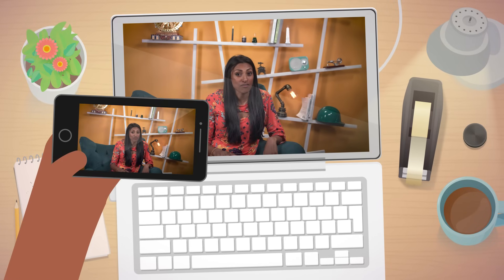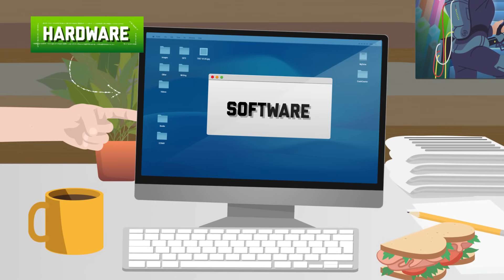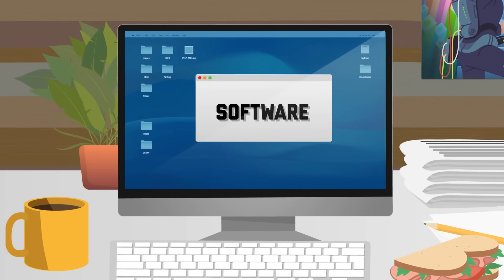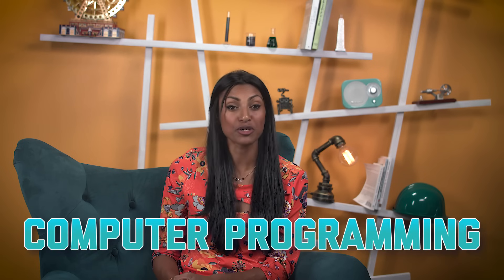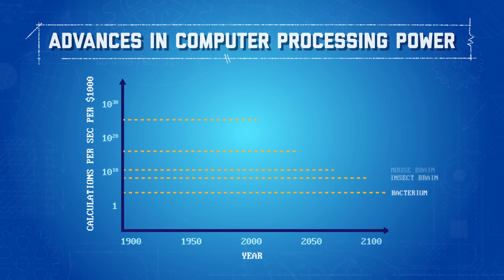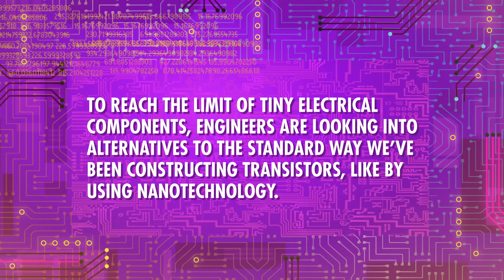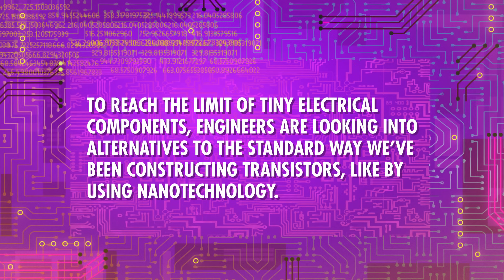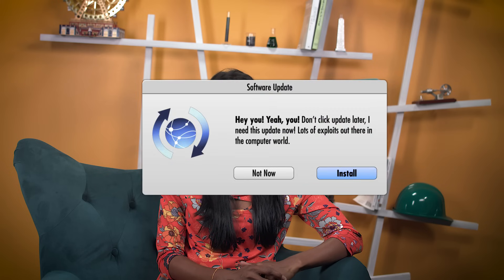Computer Engineering & the End of Moore's Law: Crash Course Engineering #35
This week we’re exploring a field of engineering that is essential to how you’re watching this video: computers and computer engineering. We’ll explain differences between hardware and software, how engineers are working on making computers smaller and more energy efficient, and how computer aided processes such as CAD and CAM make it easier for engineers to design and manufacture parts needed in machines and products.